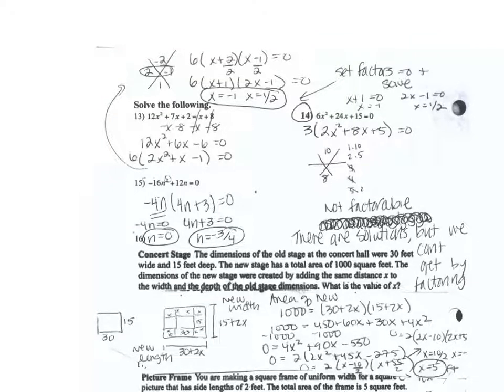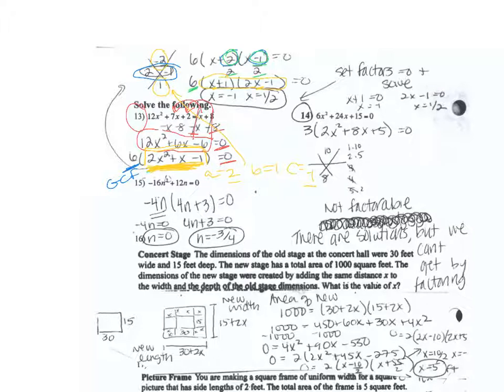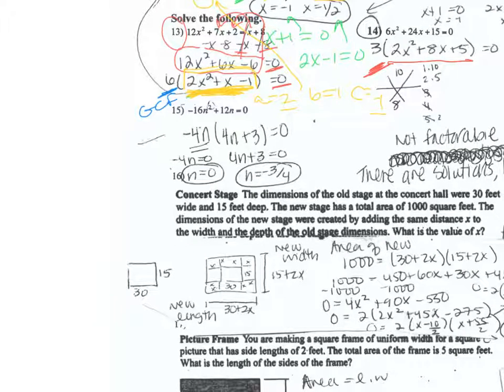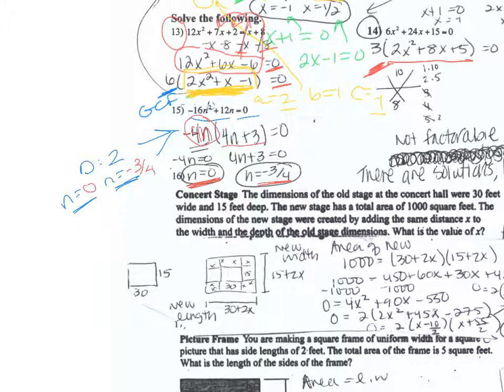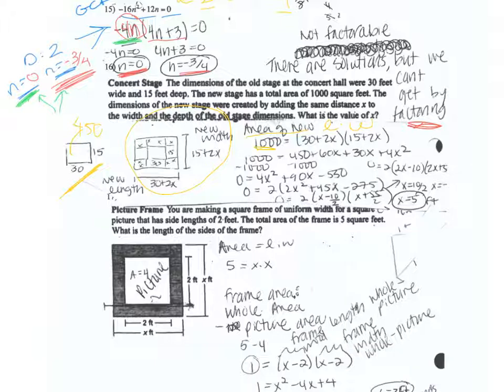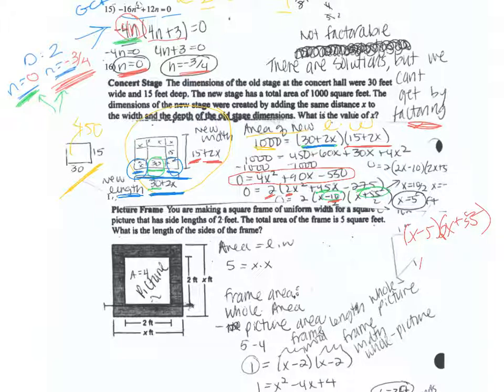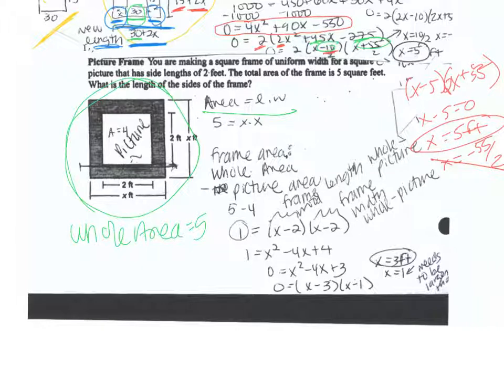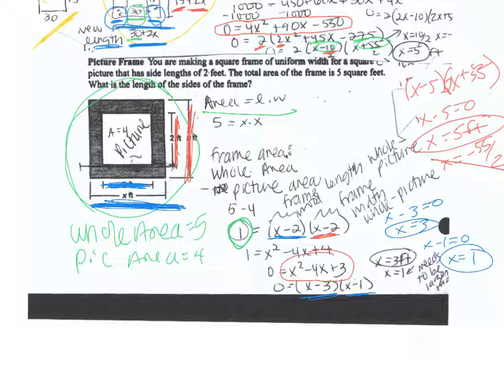page 2 of 2 for 4.3 & 4.4 study guide tutorial